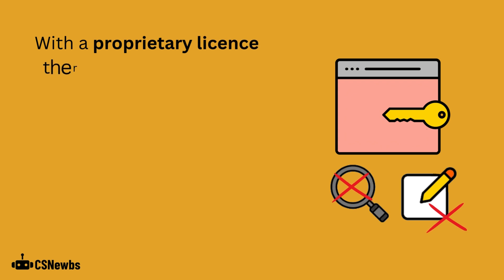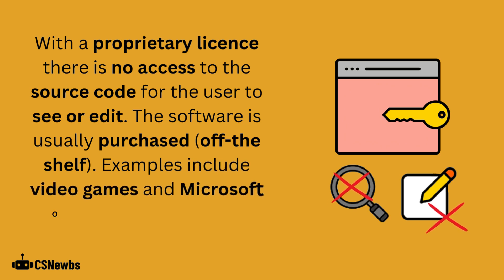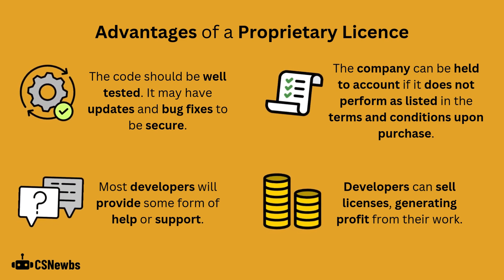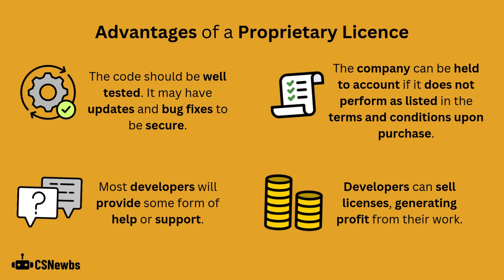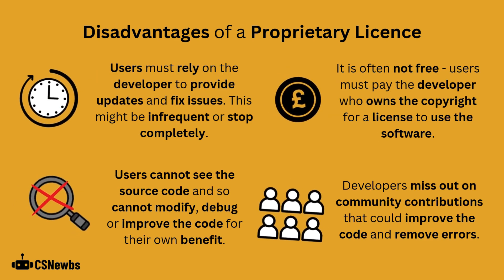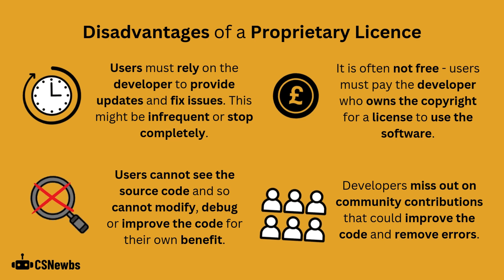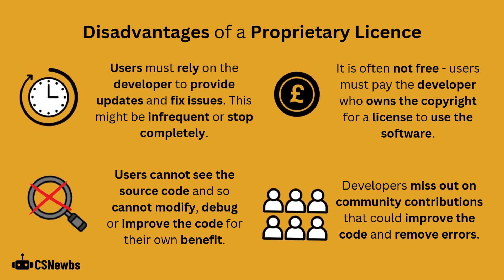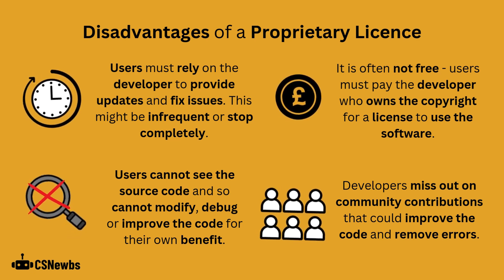Proprietary Licence | 6.1 | OCR GCSE Computer Science | J277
This video explains what a proprietary source software licence is, as well as the benefits and drawbacks of using one.

This video is based on the OCR J277 Computer Science specification. The topic is '1.6.1 Ethical, Legal, Cultural and Environmental Impacts' from Paper 1.